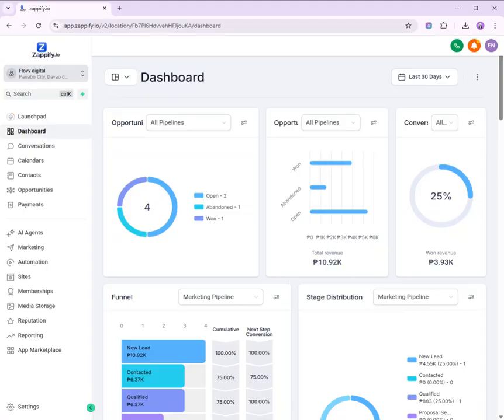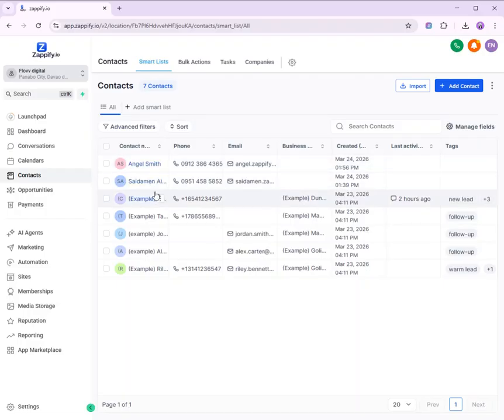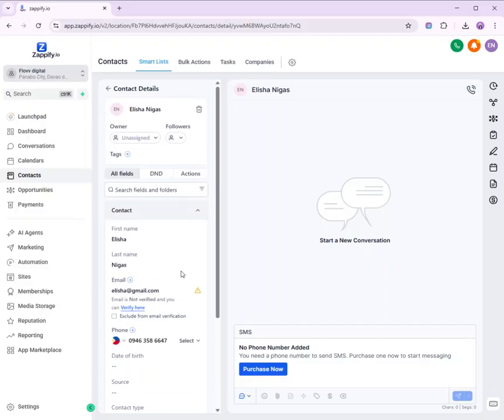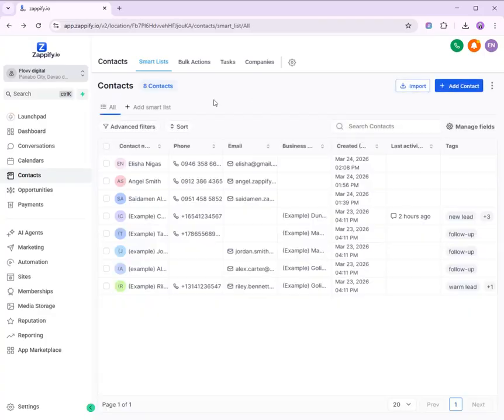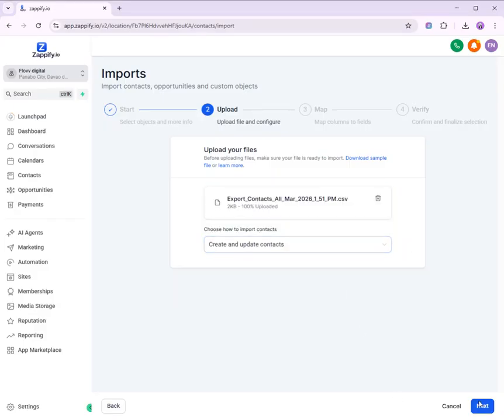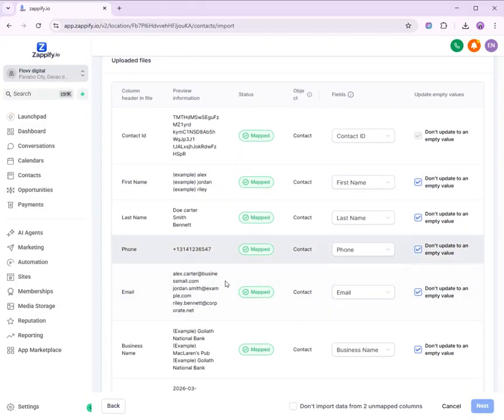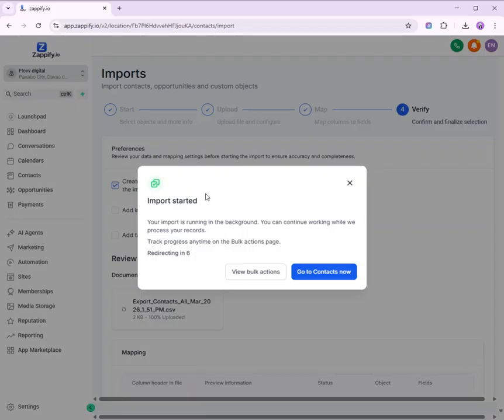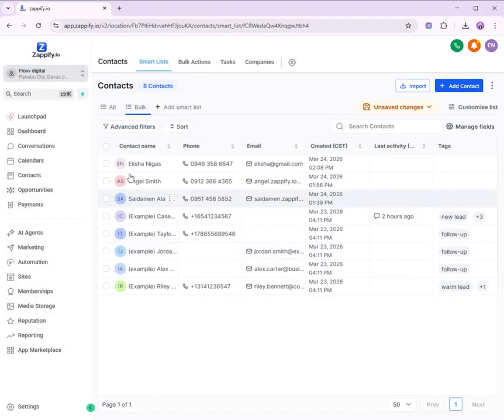How to Add, Import, and Manage Contacts Inside Your Zappify io Sub Account